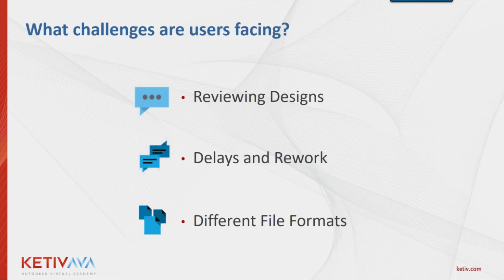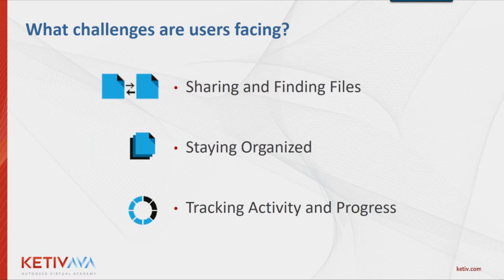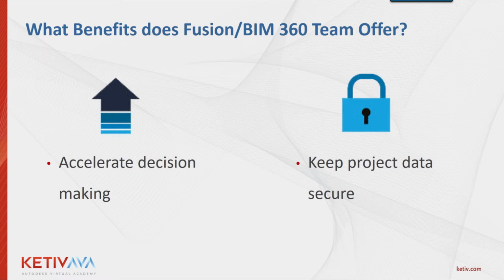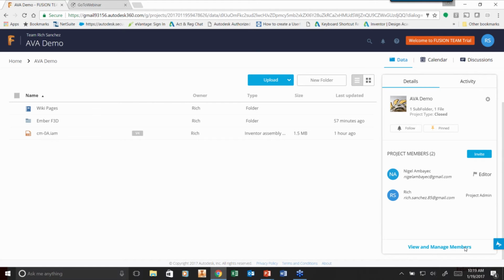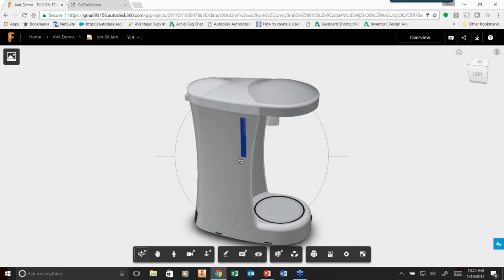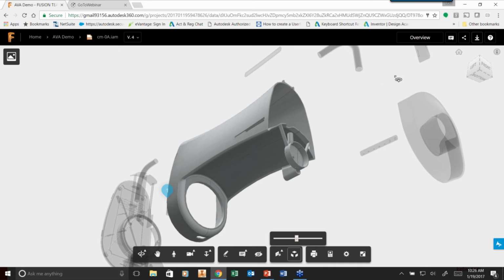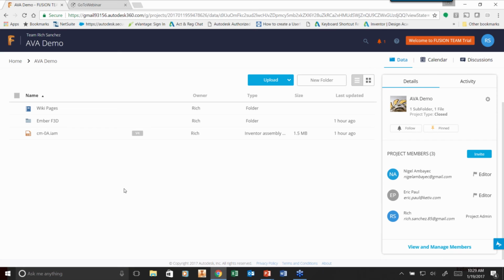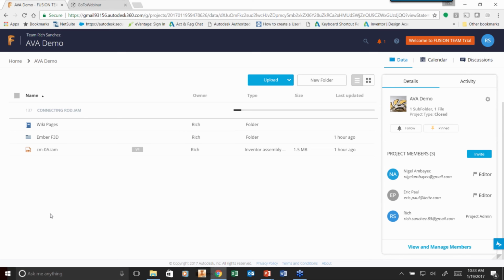Autodesk Virtual Academy: Fusion Team and BIM 360 Team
If you’re trying to collaborate via email or shared network drives, chances are you’re struggling to manage your data. Tracking the latest revisions, parts, and files are common problems that are solved using a Data Management Tool like Fusion Team or BIM 360 Team.

Learn how to access your designs from any device, manage your data in a central location, and capture feedback from your entire team with one simple tool.